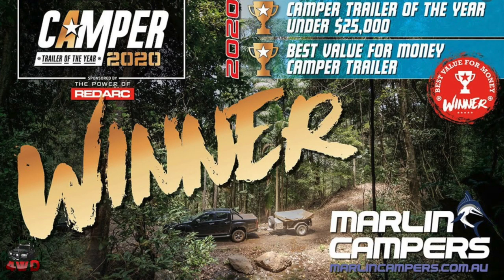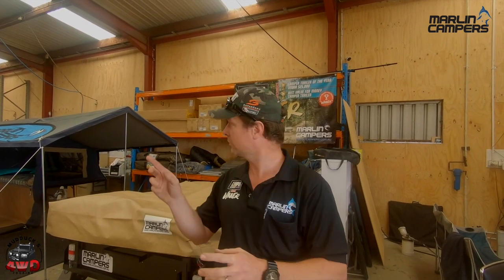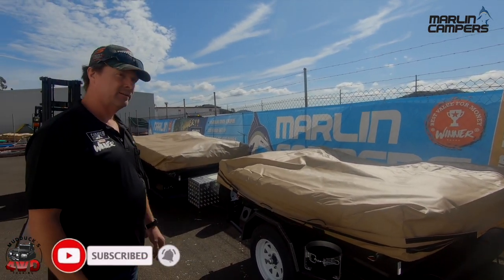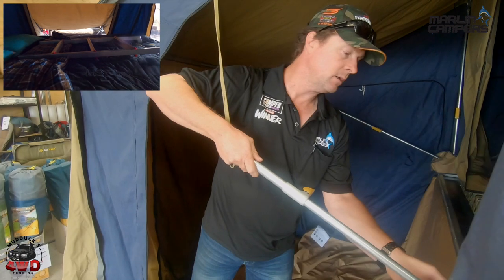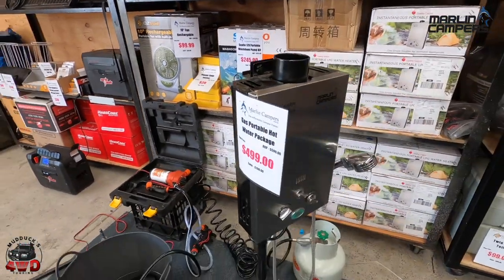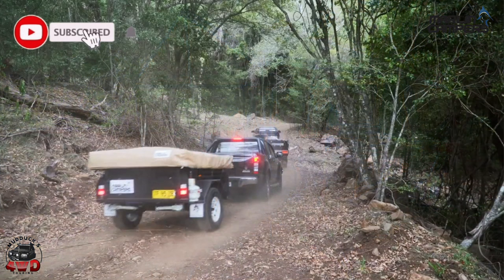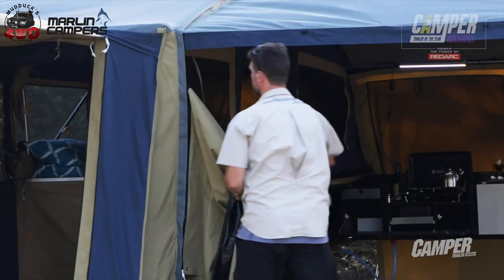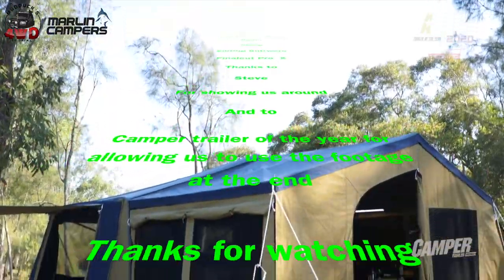A look at Marlin campers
I met up with Steve, owner of Marlin Campers in Gosford NSW, he showed me around his operation and gave me a close look at these great light weight camper trailers.

His trailers won Camper Trailer of the Year 2020 and are a credit to him and his team.

Id like to thank Steve for taking tome out of his busy day to give me a look at this top Aussie product.

Cheers Steve